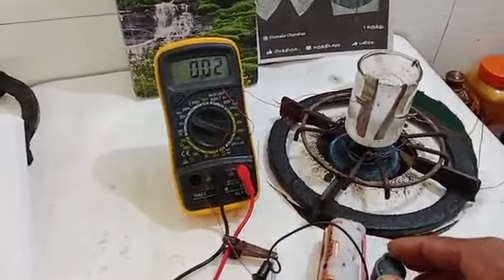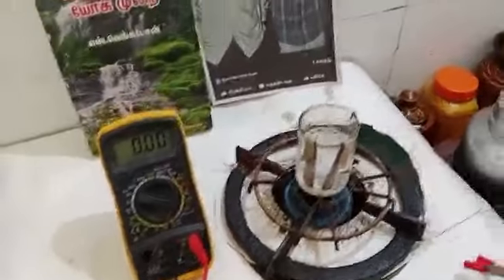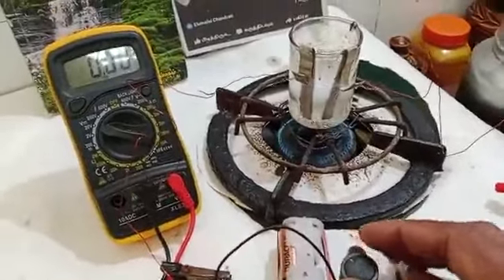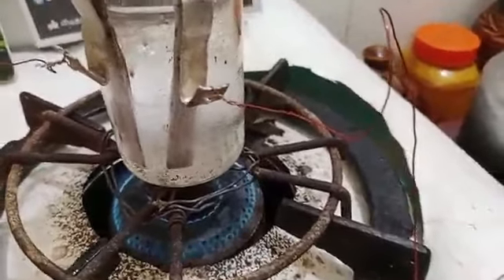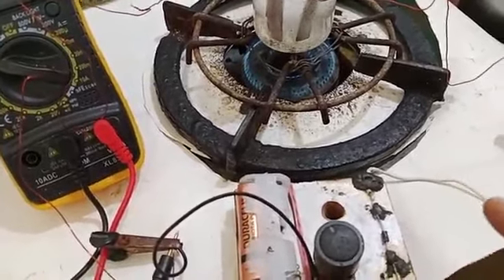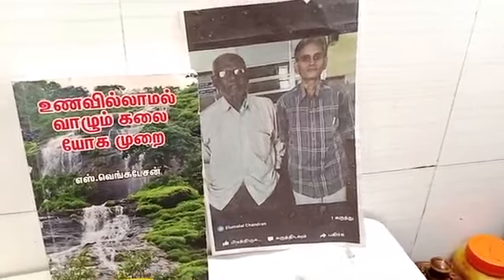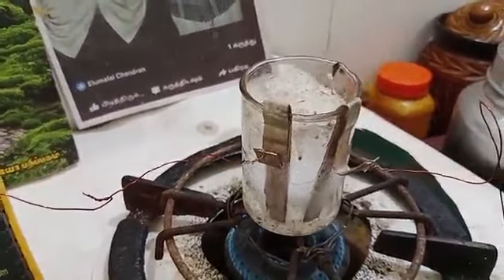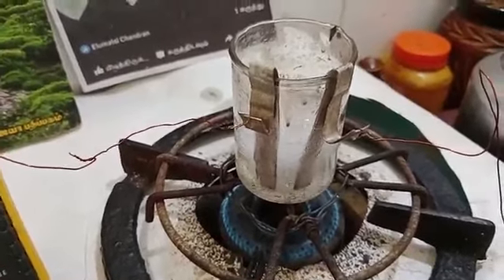மீகடத்தி superconducting low cost water spliter using dual method of physical and chemical changes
HYBRID
low cost Quantum entaclement water spliter to generate clean hydrogen with AAA 1.5 volt battery
This is different all kind of electrolysis method because input is less than 200 mili volt and external heat is 120 degree Celsius only,using 600°c degree heat resistant and dielectric borosil ceramic container and aluminium porous strip electrode and electrolysing and boiling works at a time in one container and  DC back EMF problem redirect to split water continuously by silicon semiconductor diode

needs of material thermometer multimeter,1.5 volt battery, 100K potential metre,silicon semiconductor diode, aluminium porous strip electrode,100 ml heat resistant and dielectric borosil container,60 ml 1:6 h2so4 dialuted water,LPG gas burner, that's all

problem and salvation
number 1 when water boils at 100 degree Celsius it losses its density and goes to zero electric resistance it means zero horms, so it is possible to reduce input voltage as much as possible..

number 2 major problem of the DC back EMF
why can't make hydrogen cheaper
because of the DC back EMF is reason when reducing input voltage the hydrogen and oxygen fuel cells gives and EMF of 0.73 volte and electric current chaseed, this problem can solve by semiconductor diode this technique inverted in 1976 by space scientist yes Venkatesan patent holder of ccw hydrogen engine

எக்ஸ்பெக்டிங் ரிசல்ட் expecting result

Total  input is approximately 80 wats to heat 60 ml H2SO4 1:6 dialuted water
when splitting the 60 ml water gives approximately seven gram hydrogen 1 gram hydrogen equal to 40 wats,7gram hydrogen equal to 280 watts output is more than input by Quantum entanglement
total input in the mechanism equal to the total output is produced

points of reference from electrolysis R&D
number 1from America
1889 lordwik mond and corl long   American scientist of gas battery clean hydrogen project -invented -Dc Back EMF problem in electrolysis at 0.73volts-electric current chaseed..

number 2
Tamilnadu India
yes Venkatesan in 1976 invented ccw hydrogen engine-reported to NRDC -using semiconductor diode for Dc back EMF problem solvation

number 3 from America
In 2014 the American  Stanford scientist  Hangsitoi and meengank -invented  low cost water splitting-at room temperature using triple AAA 1.5 battery, nikal porus electrode and nickel oxide catalyse etc..

number 4 from America
in 2019 the American brown University scientist invented the  goldylock problem in electrolysis on platinum electrode